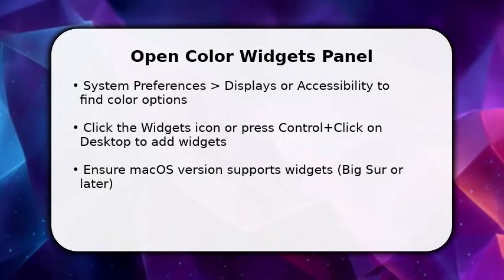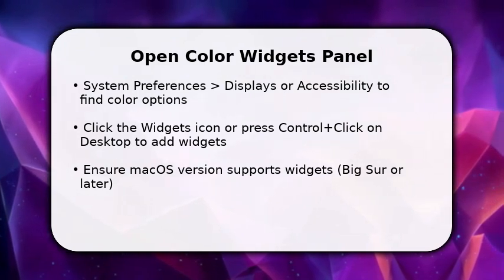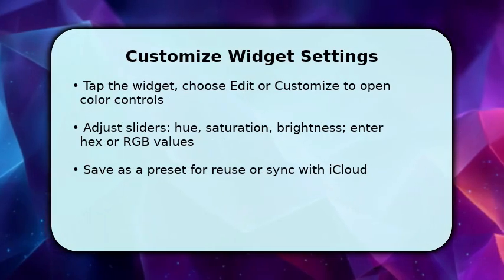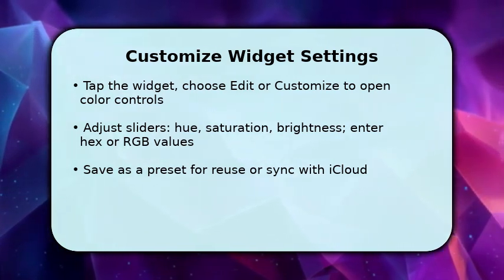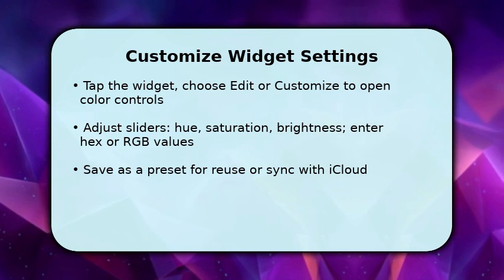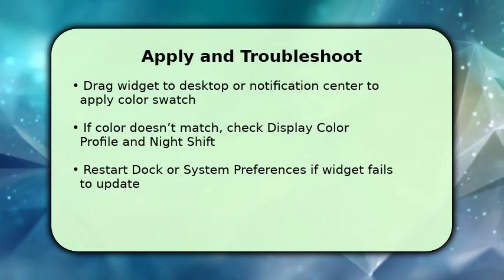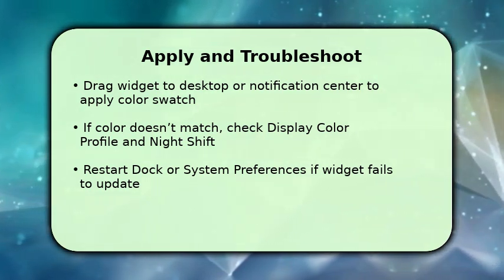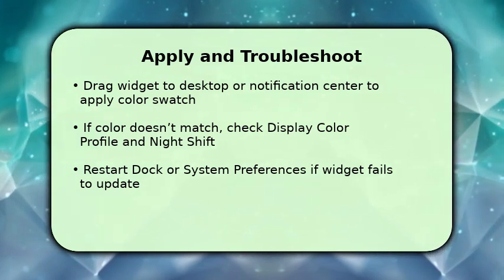How to Use Color Widgets on Mac - Step by Step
How to Use Color Widgets on Mac - Step by Step | 🔒 Surfshark VPN Deal — Stay private and secure. $1.99/mo + 3 Months Free ▸

Discover the simplicity of using color widgets on your Mac. This step-by-step guide will walk you through selecting, customizing, and integrating vibrant colors into various applications to enhance your user experience.

color widget mac, mac how to use color picker, customize Mac interface with colors, Mac desktop themes guide, integrate custom colors on Mac